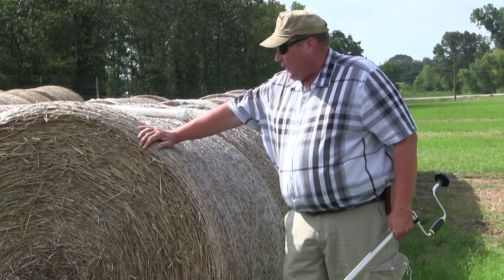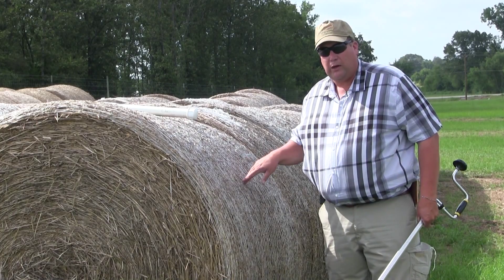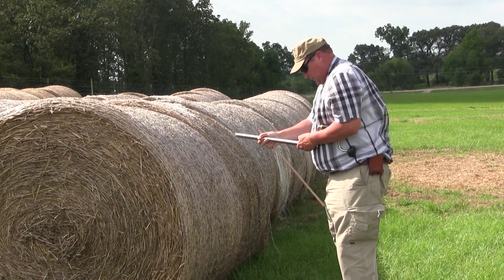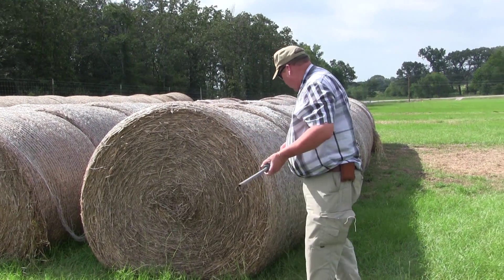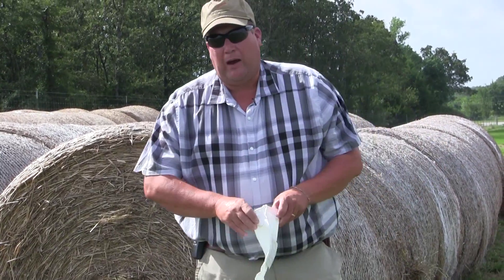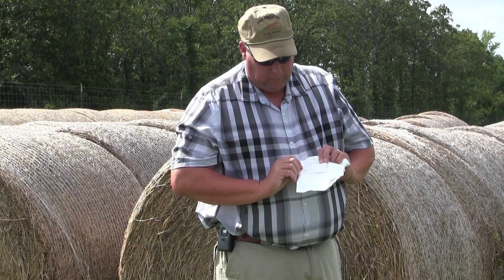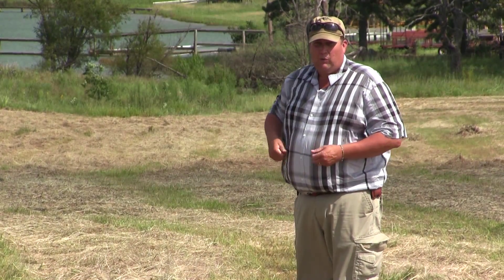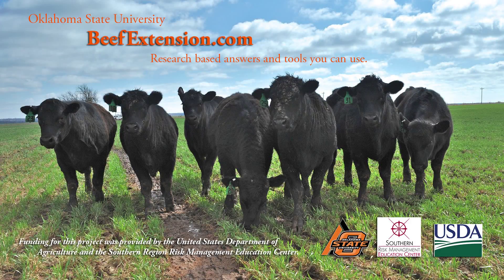How to Take a Hay Sample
Oklahoma State University Southeast Area Agronomist Chris Rice demonstrates how to use a boring drill to conduct a hay sample.